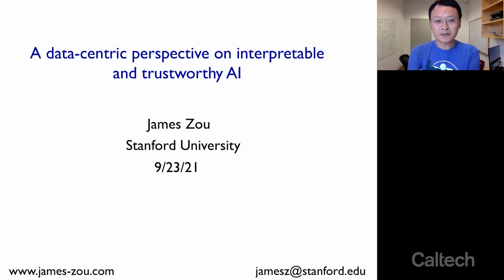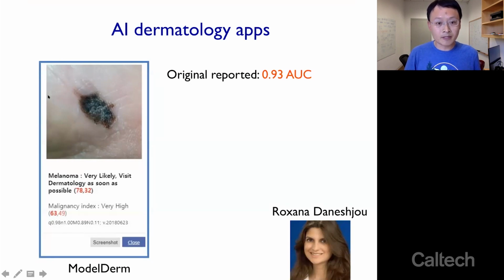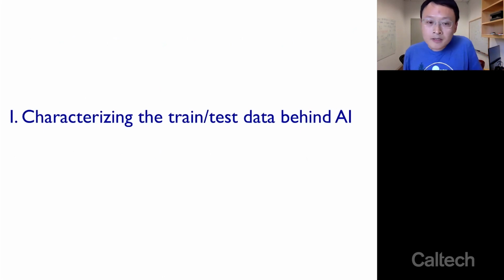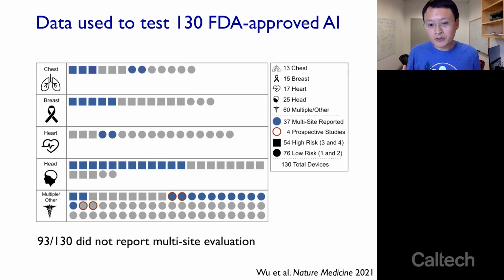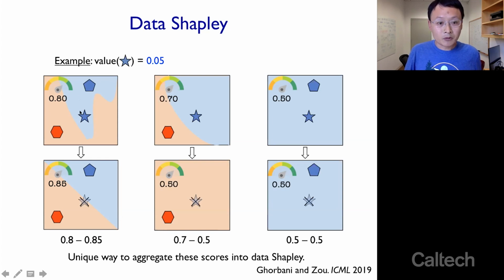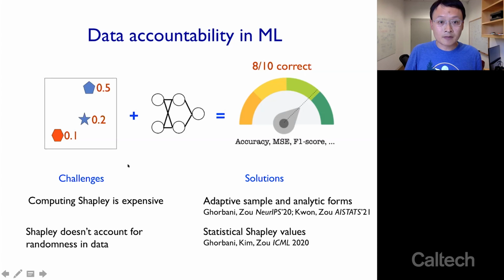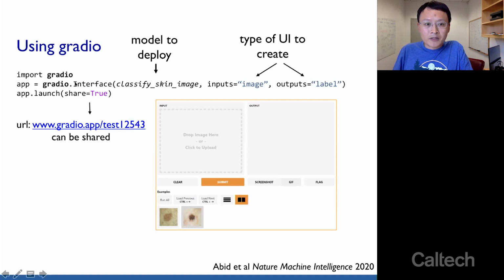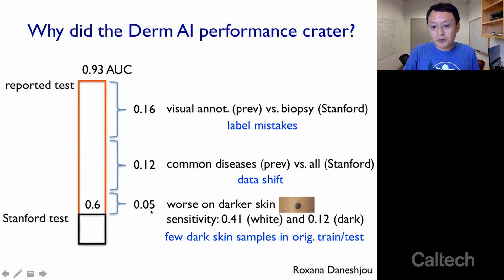A Data Centric View of XAI with Healthcare Applications - James Zou